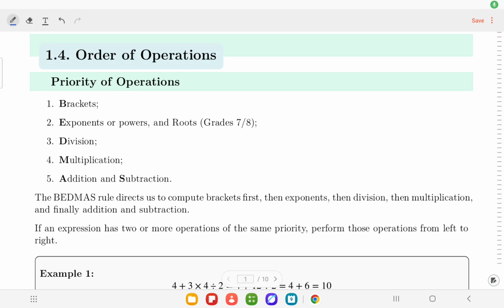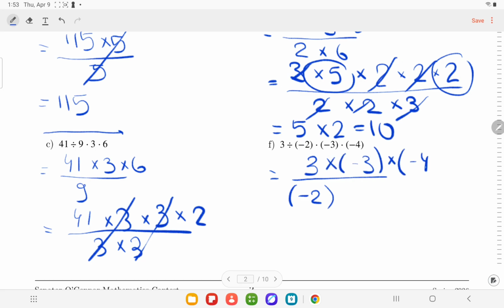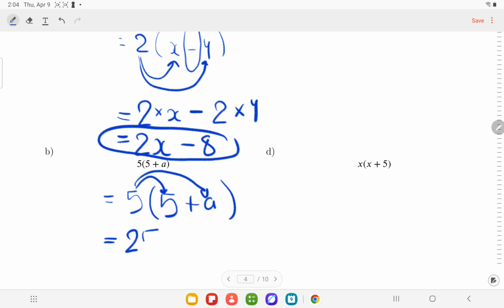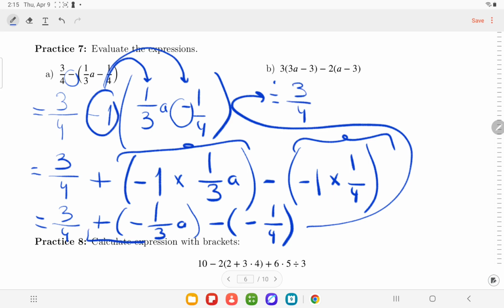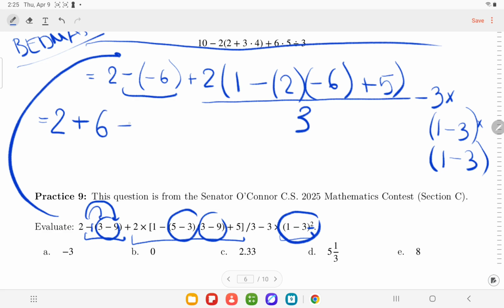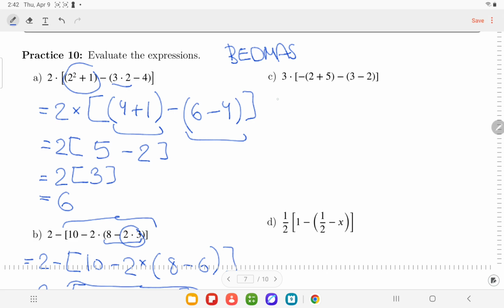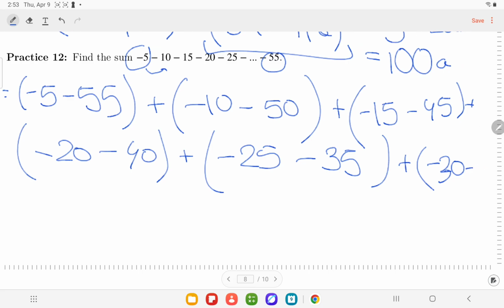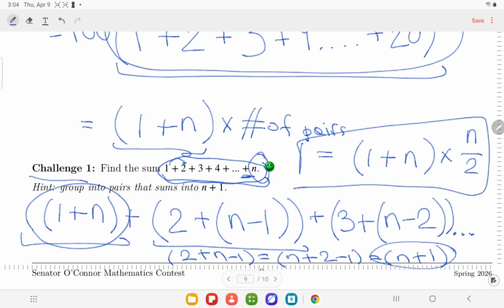Lesson 4: Order of Operations